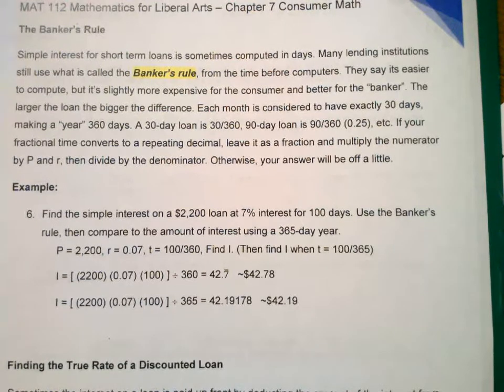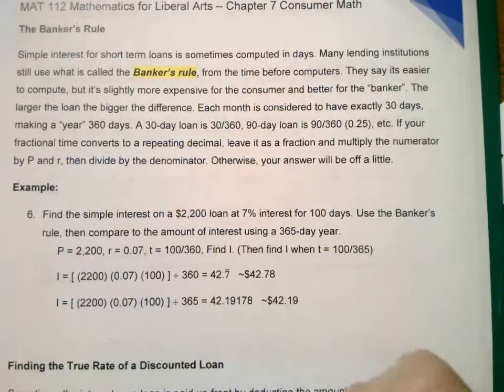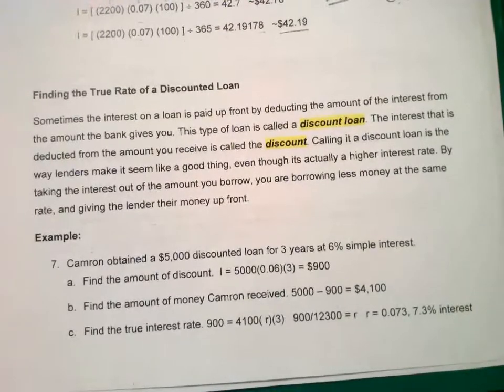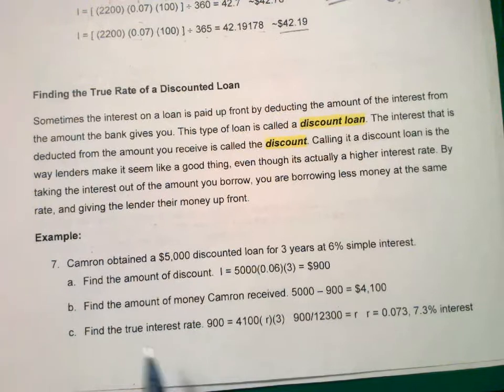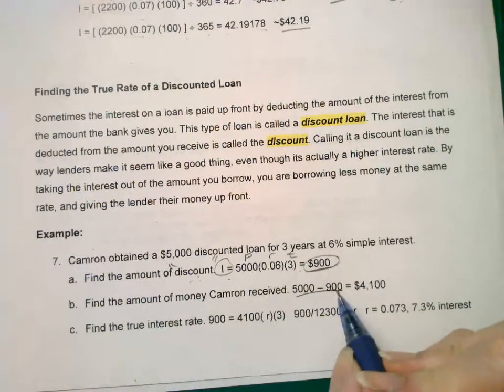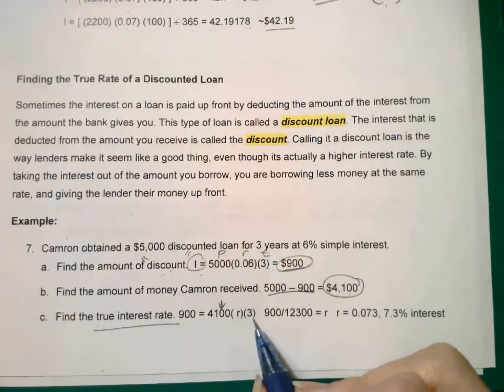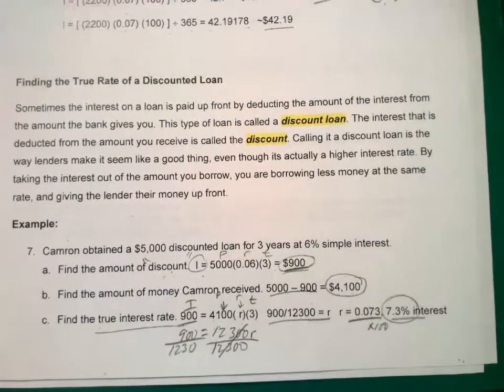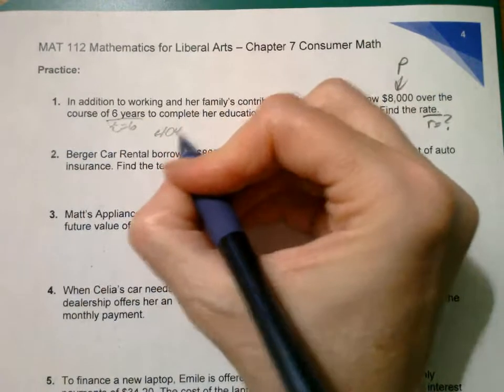MAT112 Chapter 7 3, pages 3, 4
Banker's Rule, Discounted Loans